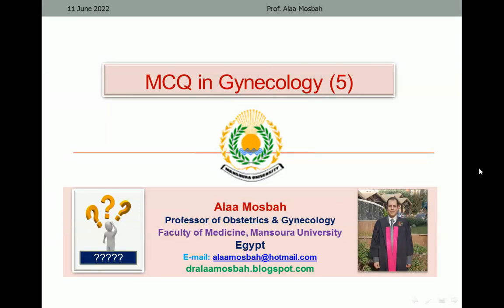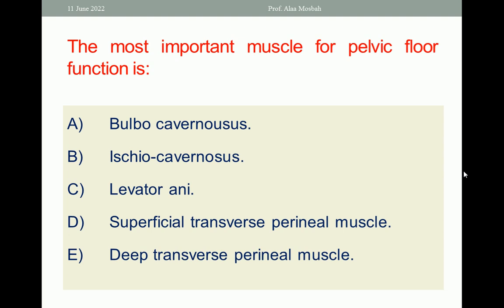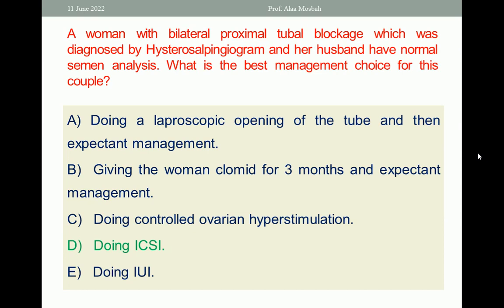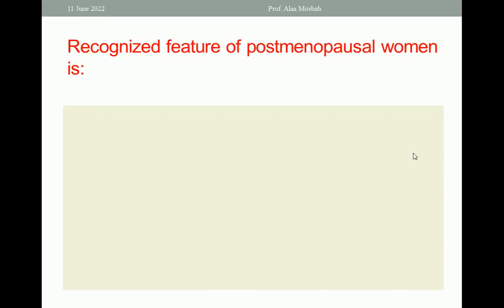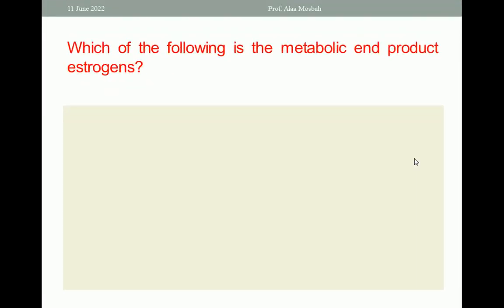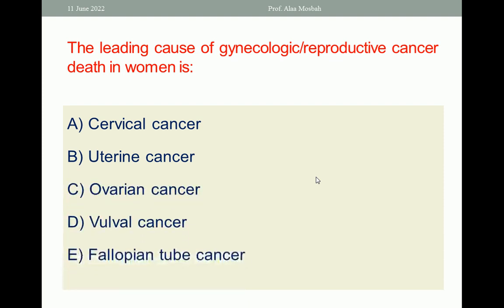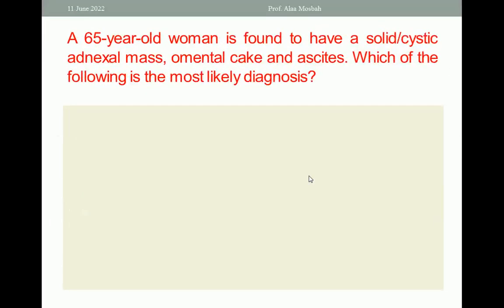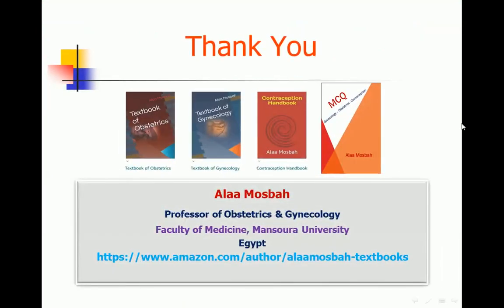MCQ in Gynecology 5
MCQ Gynecology